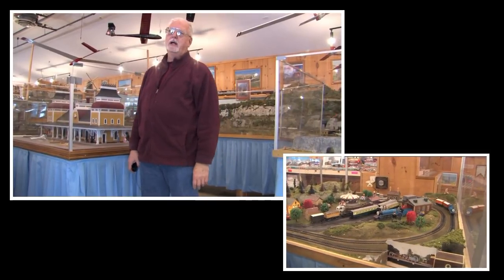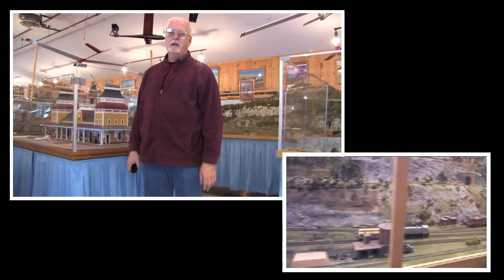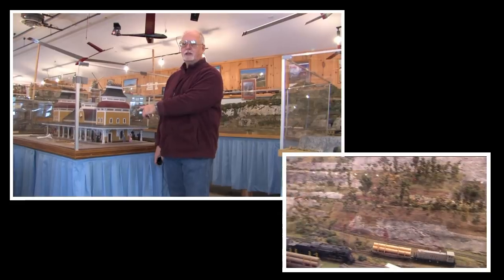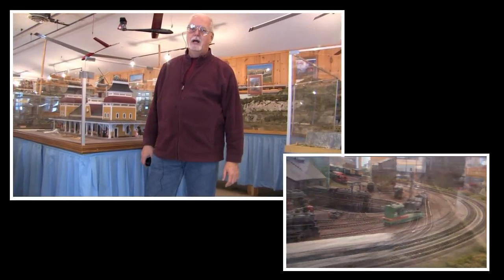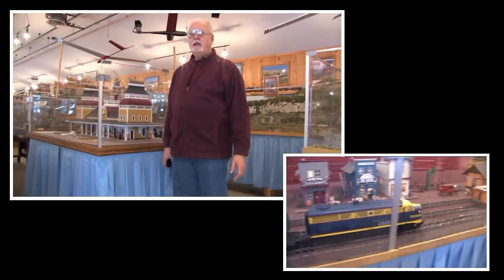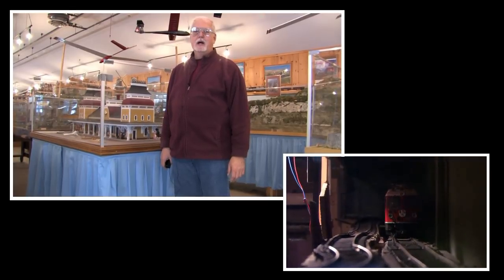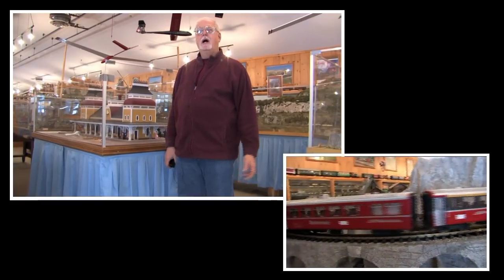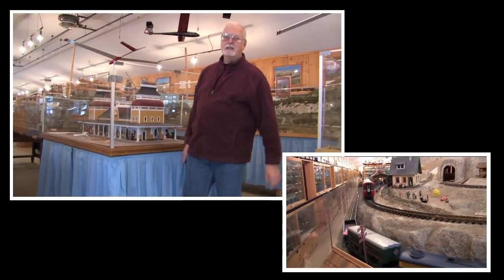Conway Steam Snow Train 2010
A ride on the Conway Scenic Railroads
Snow Train Jan. 2010